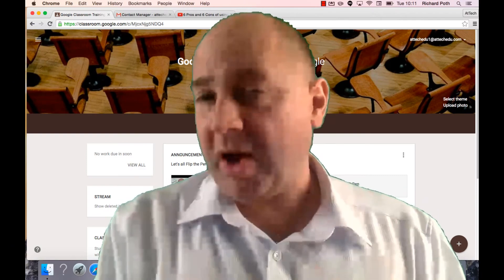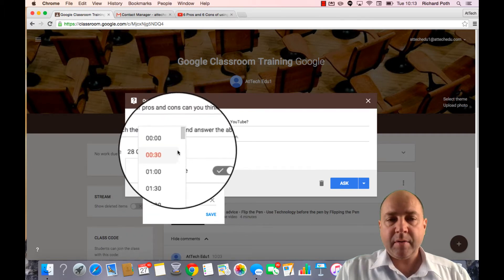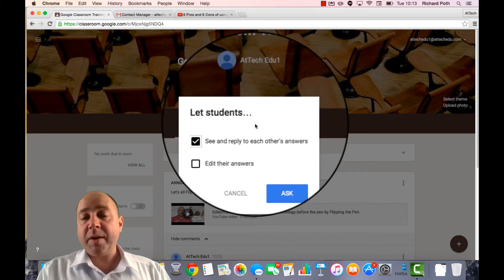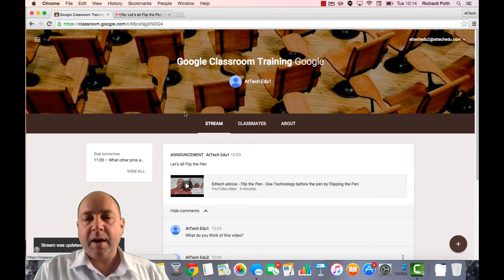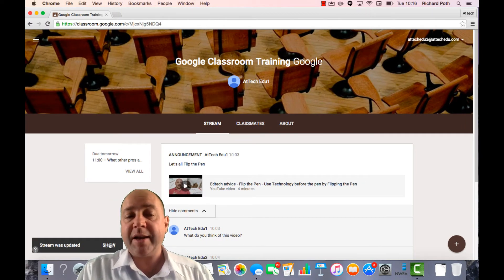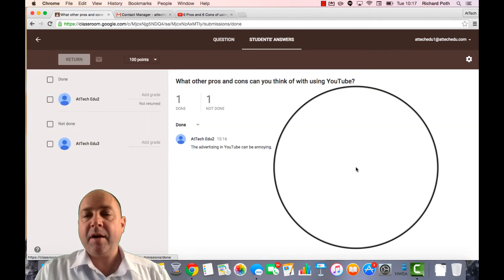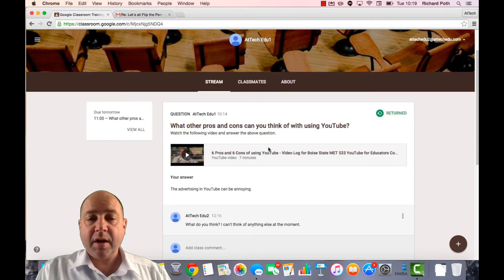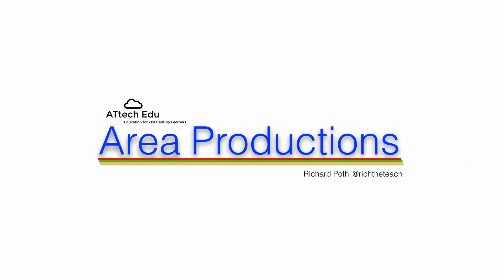The Google Drive made easy in the classroom - Google Classroom tutorials - Post a Question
Google Drive made easy in the classroom - Google Classroom tutorials - Post a Question

Google Classroom can revolution the way that you teach in the classroom.  Have you ever found that organising your own Google Drive can be a nightmare? Let alone trying to organise your own students Google Drive! Google Classroom will take care of organising your Google Drive so you can do the more important things as a teacher! Google Classroom will change the way you teach and make your life as a teacher much much easier!

AND ITS FREE TO GOOGLE APPS FOR EDUCATION DOMAINS!!!

This video will show you how you can Post a Question on Google Classroom.

You must have a Google Apps for Education Domain to use Google Classroom.  If you do not have a Google Apps Domain then click the following link and depending on approval, I will give you access to my own Training domain for a limited period.

Please complete this form if you would like a Training account on the AtTechEdu Domain. Your application will be considered and you will hear with 7 days from your submission whether it has been approved.

Other Google Classroom Videos - These videos will become available over the week beginning November 2nd 2015